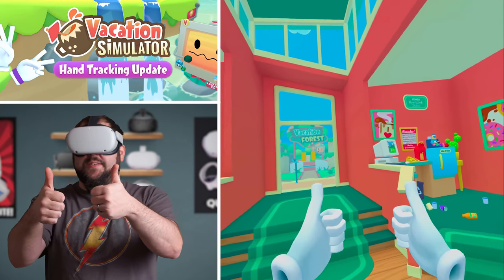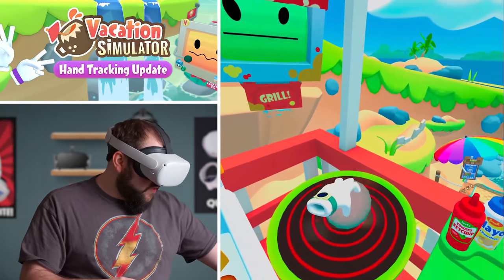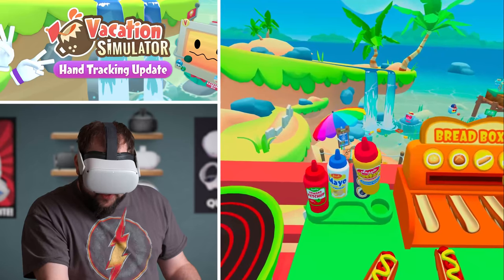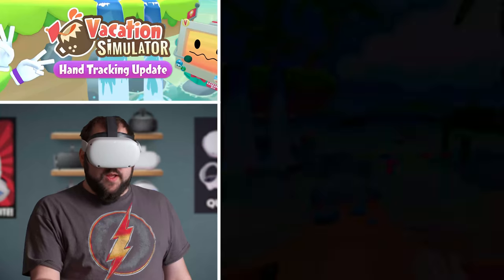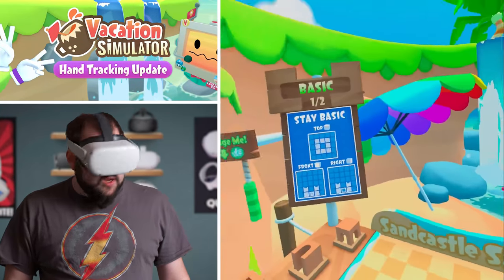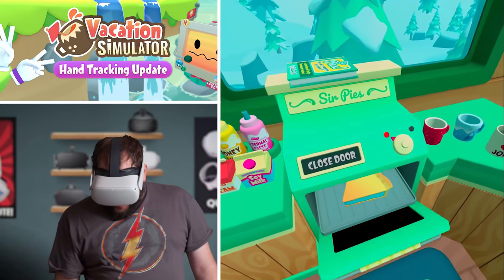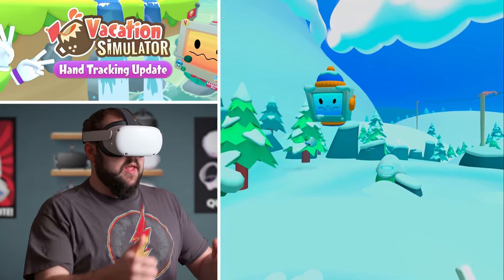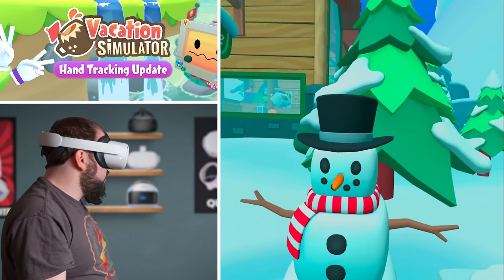New BEST Oculus Quest Hand Tracking Game Is Here...Vacation Simulator!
Today on BMF we are talking Oculus Quest hand tracking with the newest and best Oculus Quest hand tracking game Vacation Simulator! Hand tracking works on both the Quest 1 and the Quest 2 for Vacation Simulator!